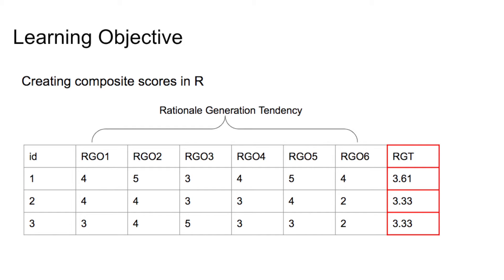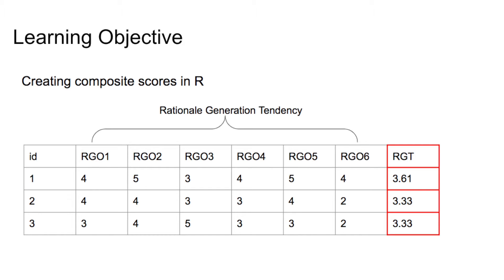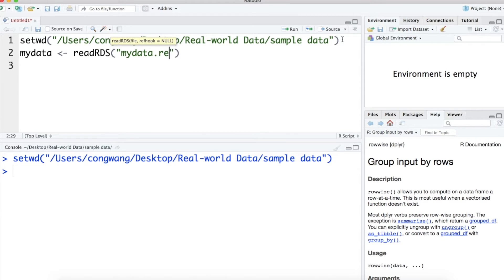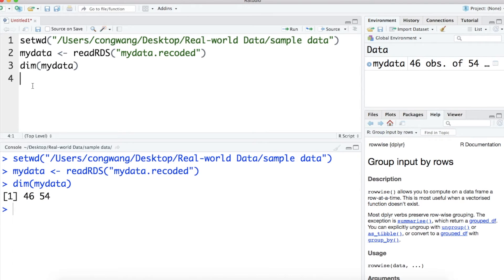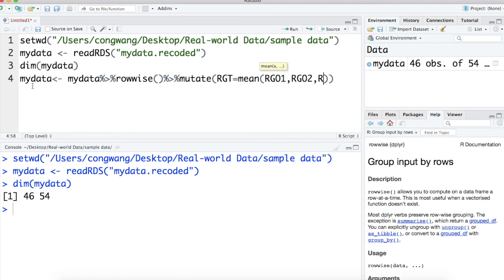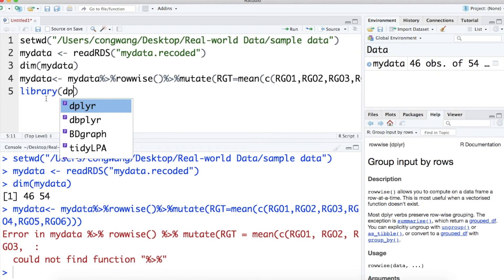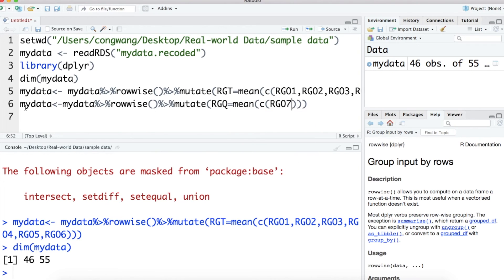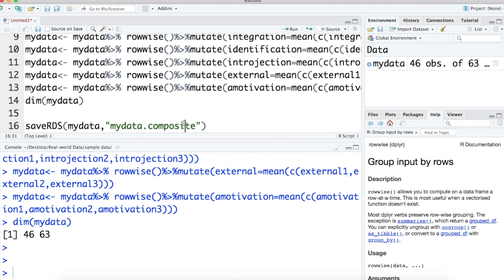How to create composite scores in R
In this video, I talked about how to create composite scores by using the functions of mutate, rowwise, and mean in R.